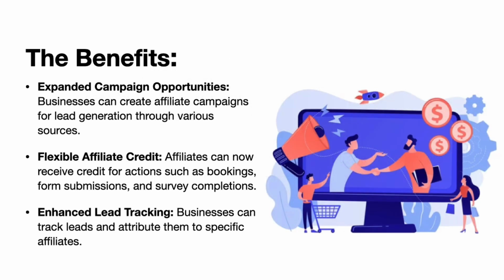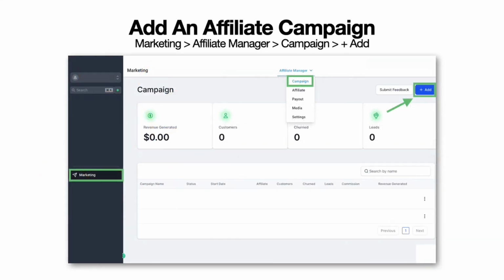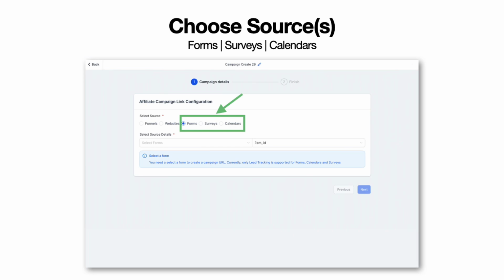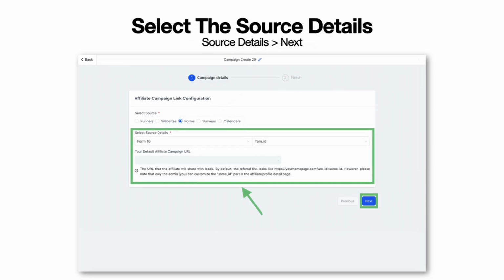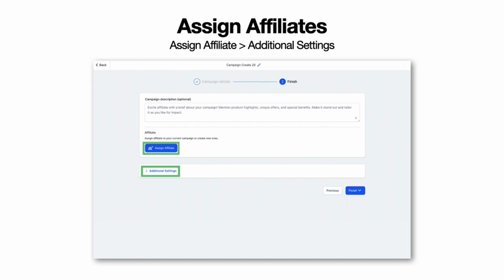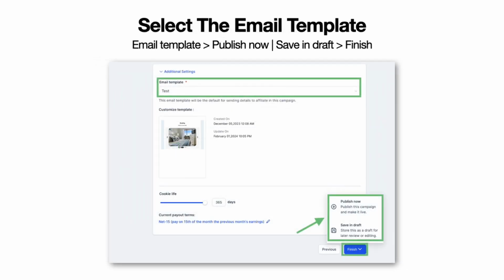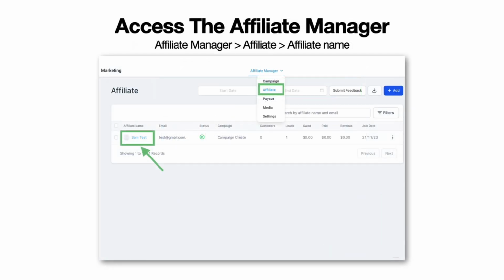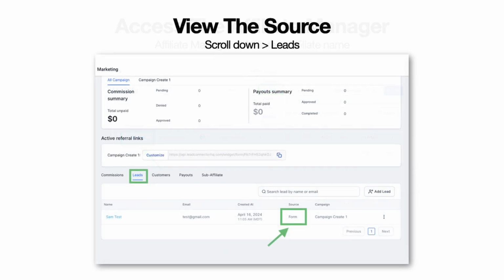How to Use Affiliate Manager: Commission on Forms, Surveys & Calendar Bookings for Lead Growth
In this tutorial, we’ll show you how to leverage the Affiliate Manager: Commission on Forms, Surveys & Calendar Bookings feature to supercharge your lead generation. This powerful tool allows you to expand your affiliate program by rewarding affiliates not just for sales but also for actions like form submissions, survey completions, and calendar bookings—making your campaigns more dynamic and far-reaching.

With the ability to assign commissions for leads generated through various user actions, your business gains flexibility in how it rewards affiliates. This opens the door to more creative, growth-driven campaigns that motivate affiliates to drive meaningful engagement and conversions at every touchpoint—not just at checkout.

💡 *What is Affiliate Manager | Commission On Forms, Surveys & Calendar Bookings?* Understand how this expanded affiliate feature works and how it allows you to track and reward affiliate-generated leads across multiple channels, beyond just sales.

📈 *Why It Matters & How It Helps You:* Explore how this tool empowers your business with expanded campaign opportunities, flexible affiliate crediting options, and enhanced lead tracking to maximize your marketing reach and ROI.

🛠️ *How to Use Affiliate Manager: Commission on Forms, Surveys & Calendar Bookings for Lead Growth:* Follow along step-by-step as we guide you through setting up campaigns, assigning commissions to specific actions, and tracking performance directly within your CRM.

Zapiy’s Affiliate Manager gives your business the power to diversify how you grow and scale your reach. By incentivizing lead-generating actions, this feature helps you attract more qualified prospects and keep your affiliates motivated—all while keeping everything organized in one platform.

If this tutorial sparked ideas for your next campaign, give it a like, share it with your marketing team, and subscribe for more actionable tutorials to grow your business with Zapiy!